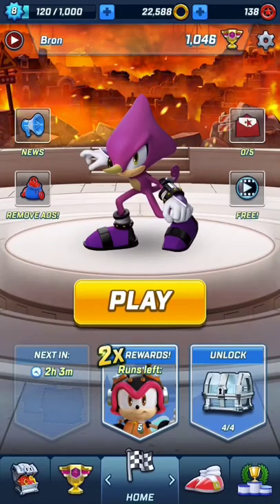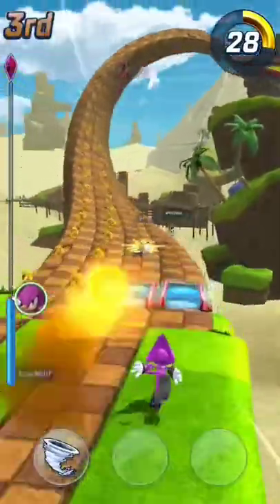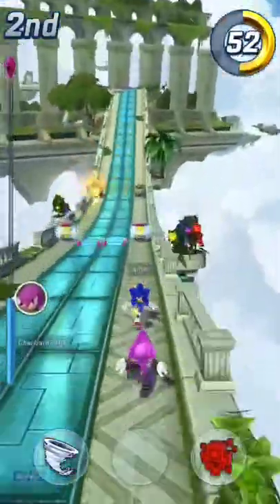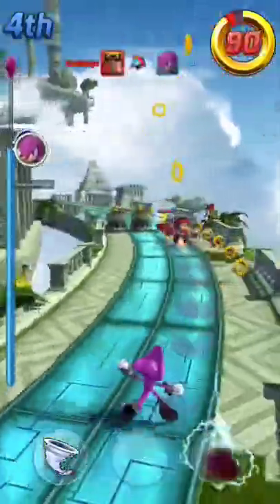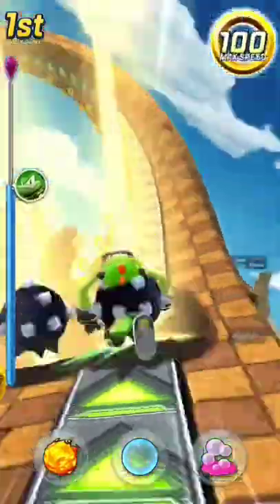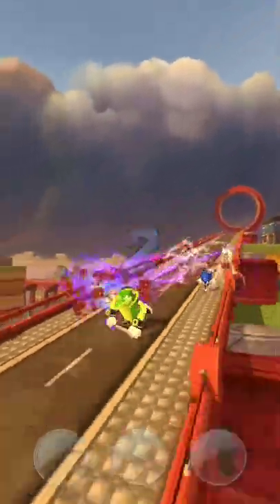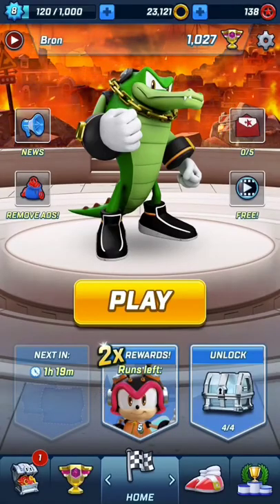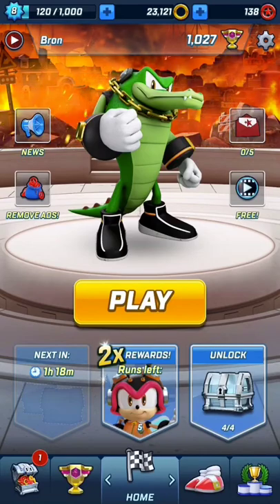Sonic Forces: Speed Battle Gameplay Part 6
Here is part 6 where I showcase Espio and Vector. They’re not one of the best characters to use, but they’re decent.